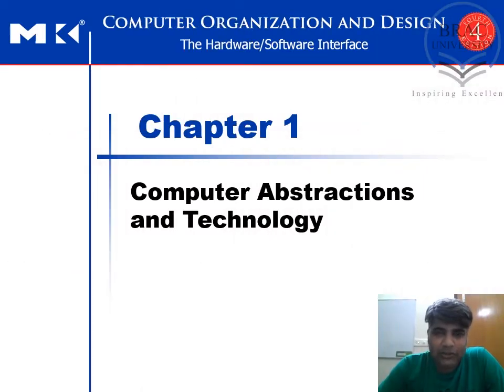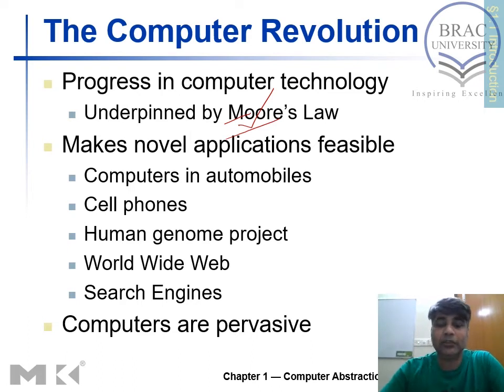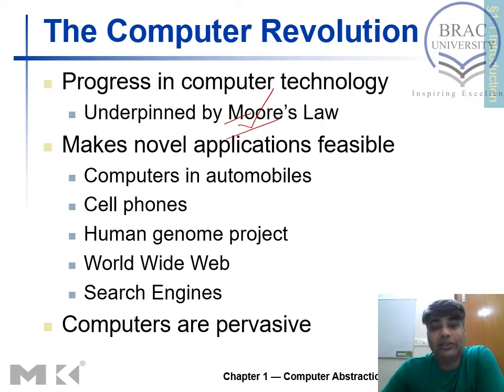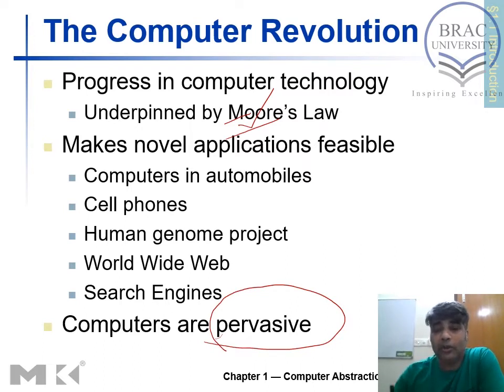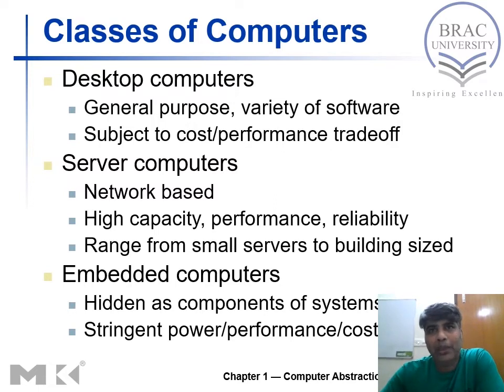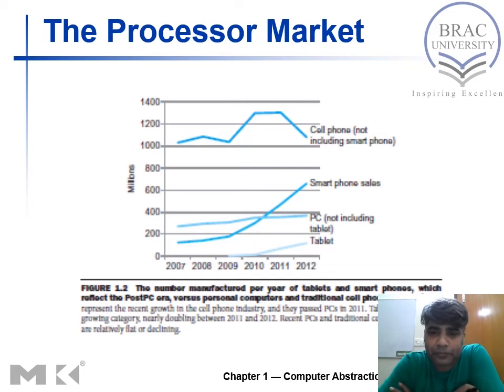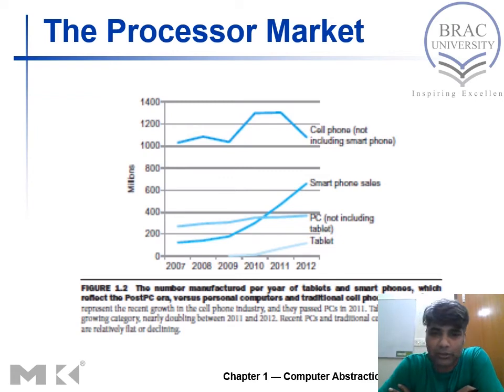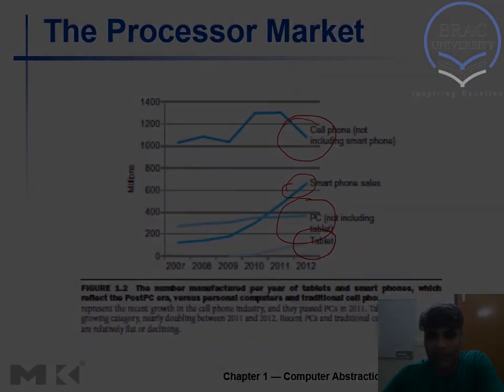Computer Abstraction and Technology Part 1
Computer Revolution
Classes of Computers
The Processor Market